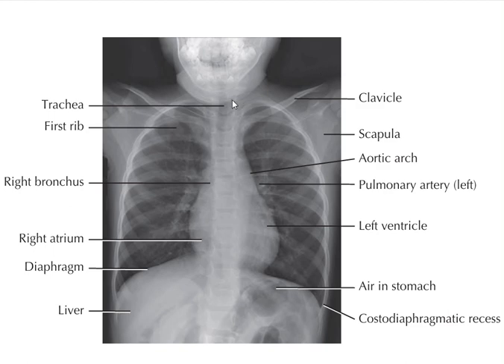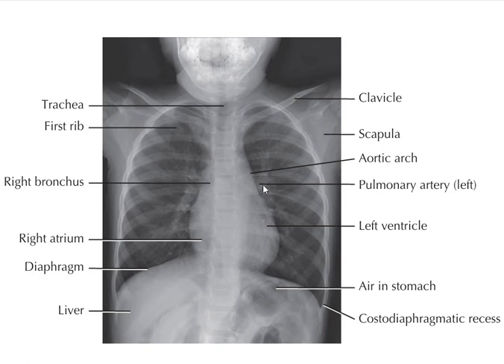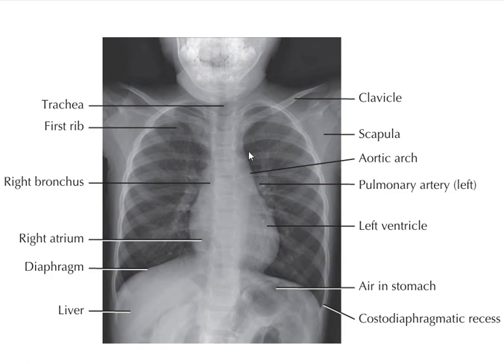Normal chest Xray